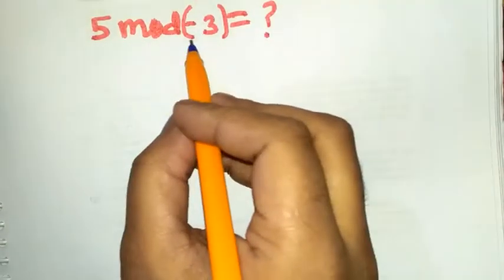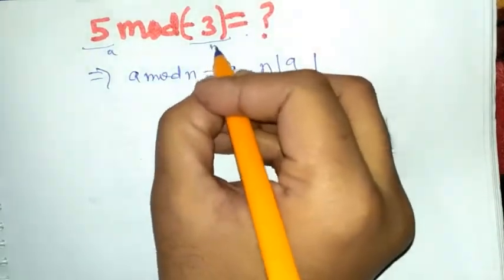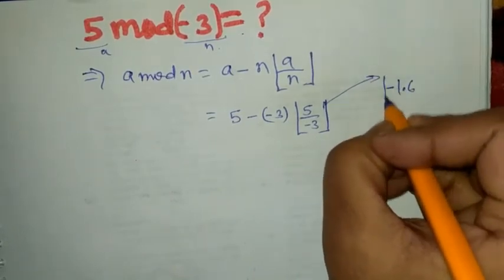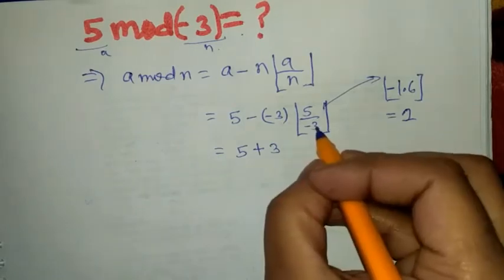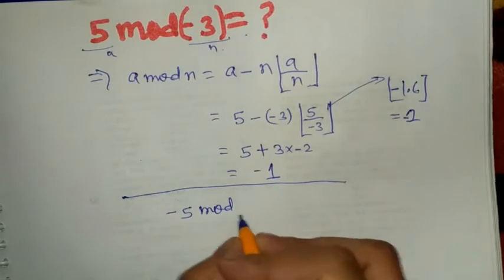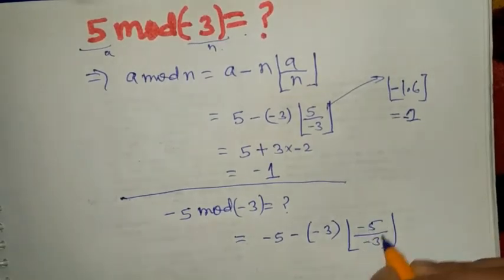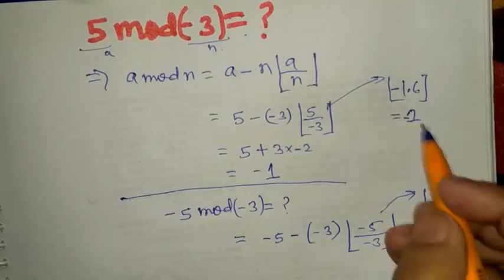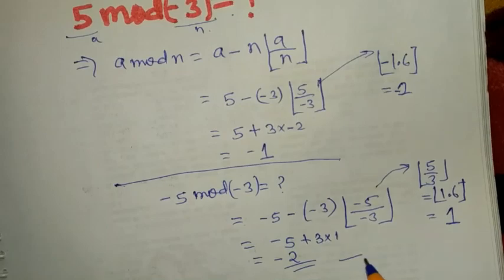Mod of Any Number with General Formula | Easy Method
General Formula for finding Mod of Any Number (positive or negative integer ).